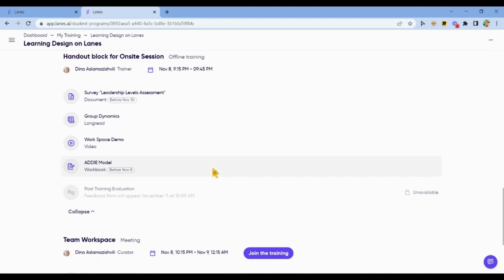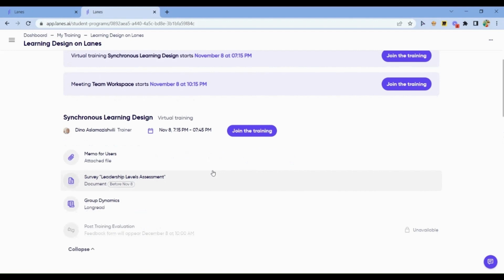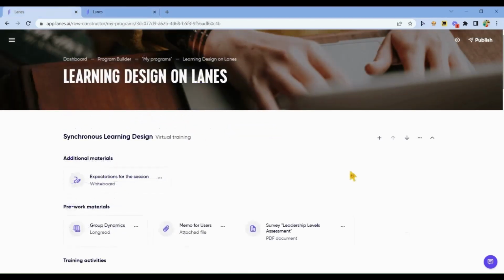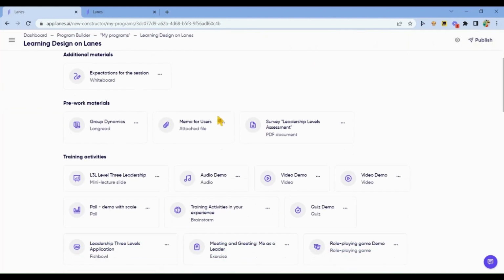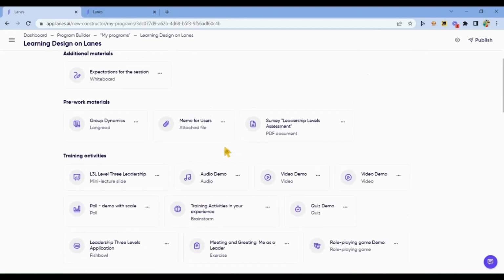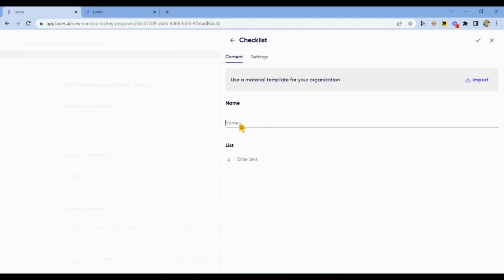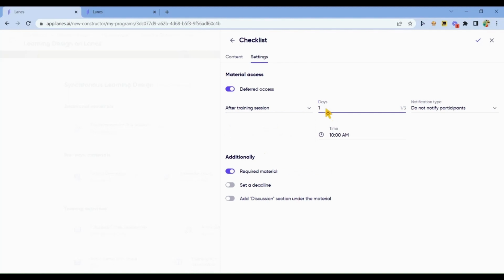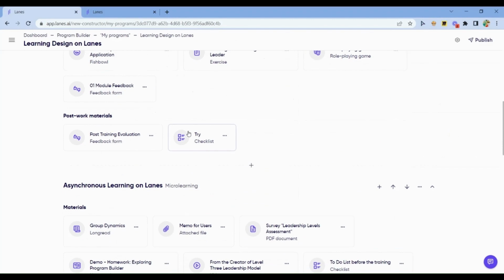Lanes features for Blended learning design